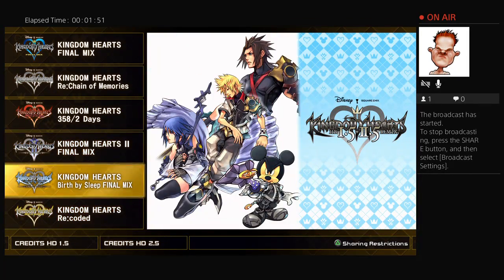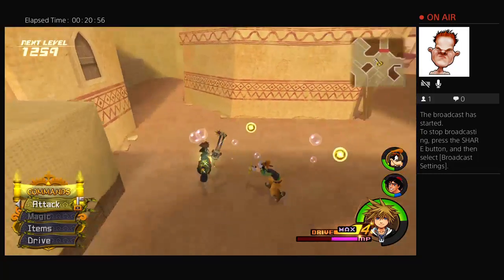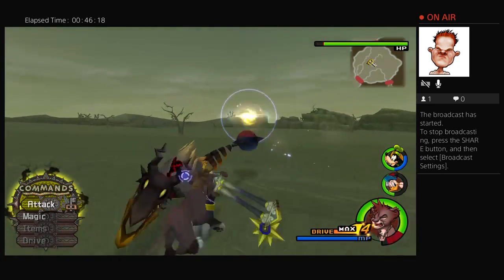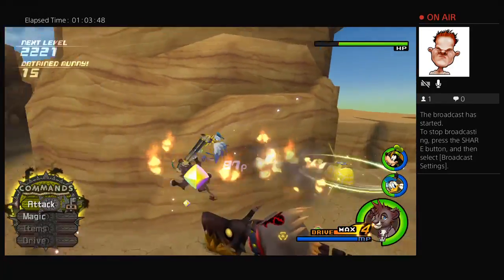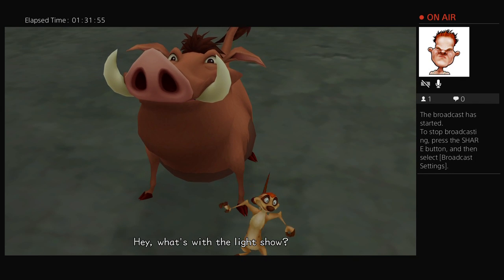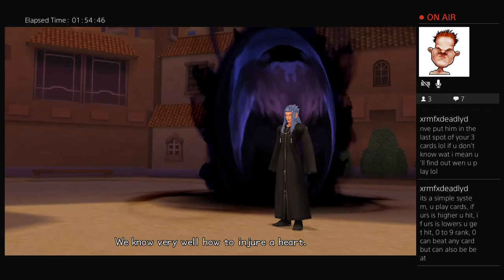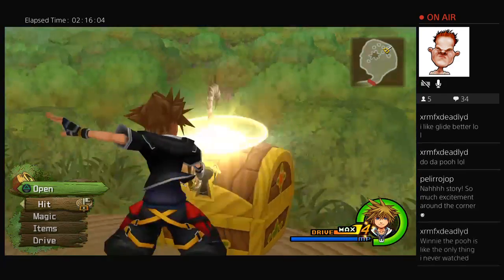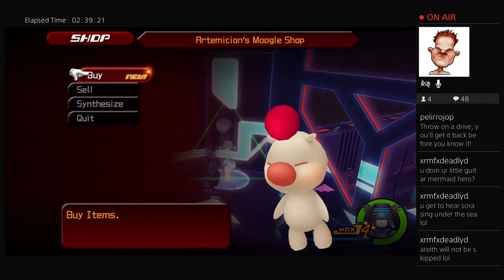Kingdom Hearts 2 HD Blind Stream 1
Sorry If this wont be a full playthrough but I really have been enjoying this game so I decided to stream it. Oh and Kreygasms for Cloud!